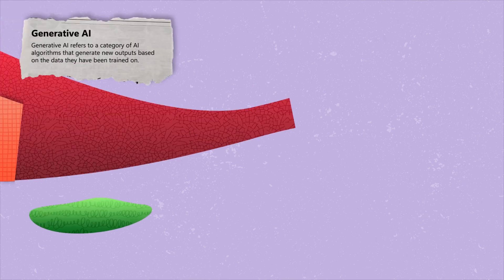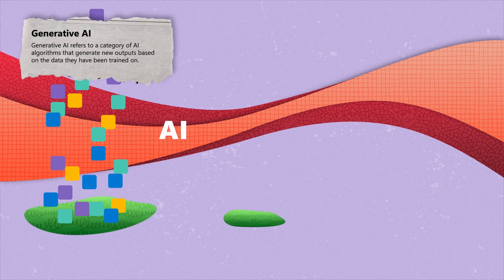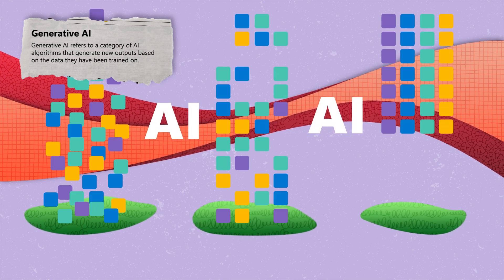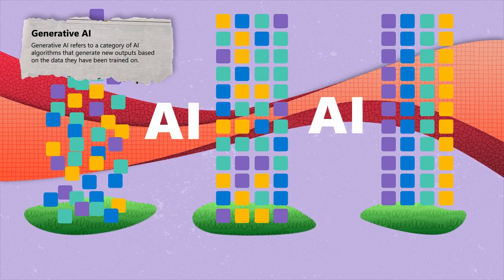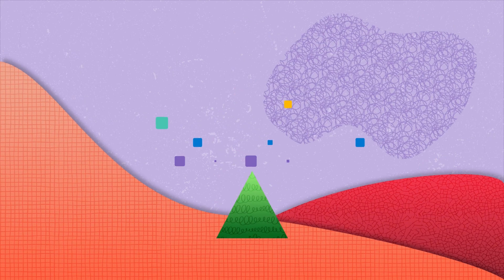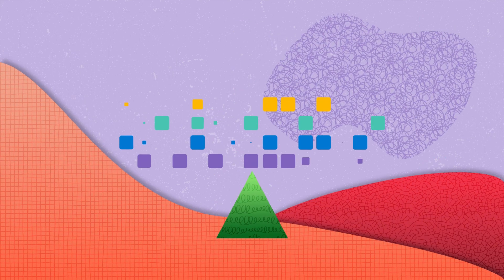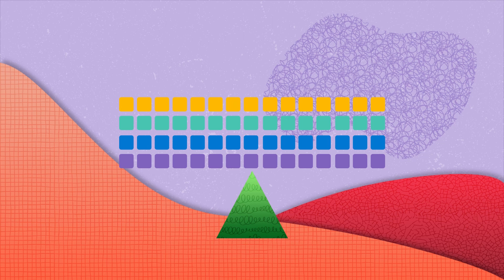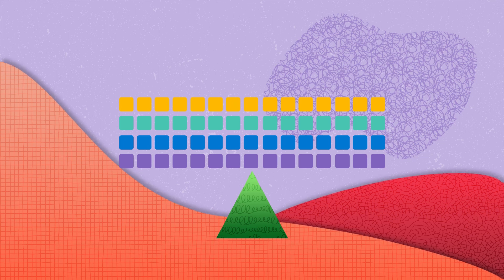Lesson 2_11: What is Generative AI?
Generative AI can create text, images, music, and even videos by learning patterns from vast datasets. This lesson explains how generative AI models work, how they differ from traditional AI, and their impact across industries.